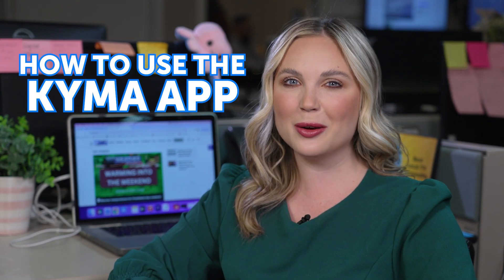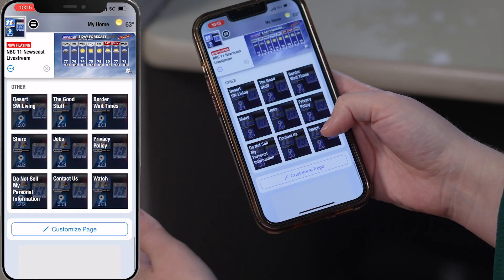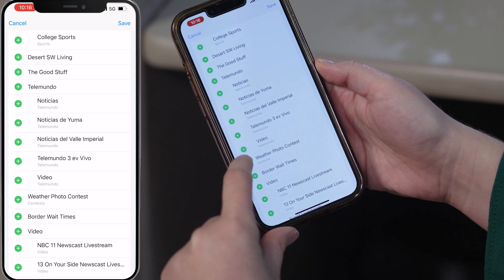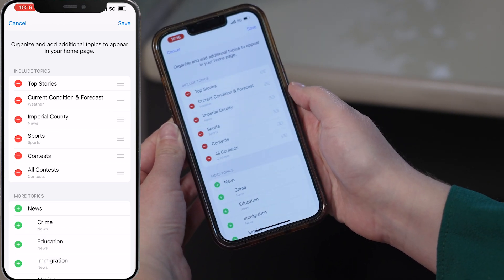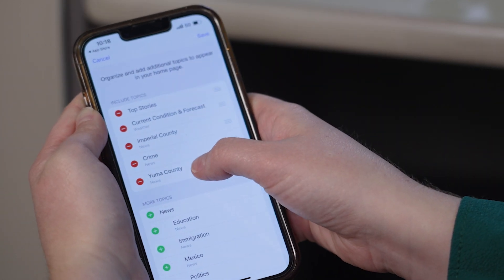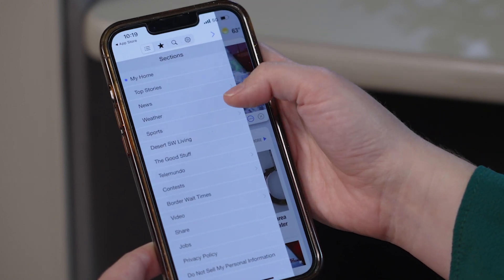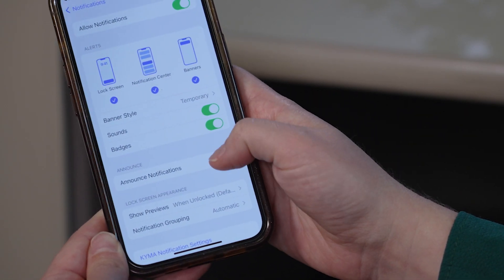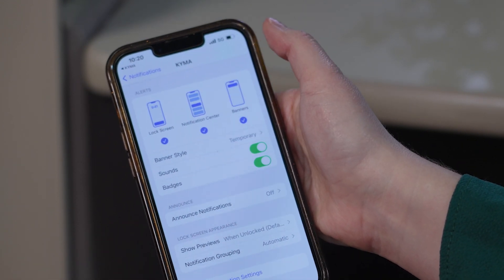How to use the KYMA app